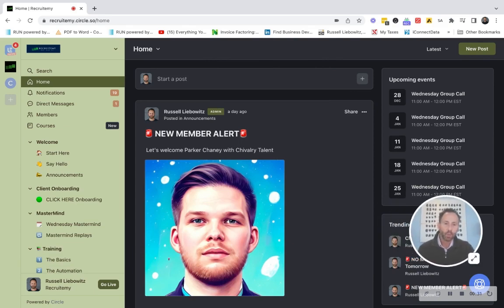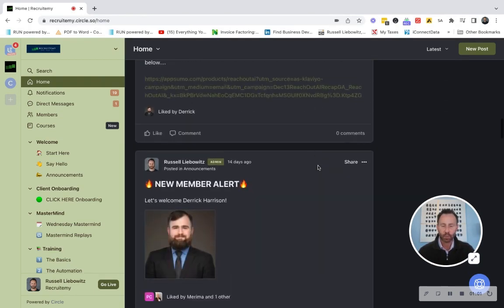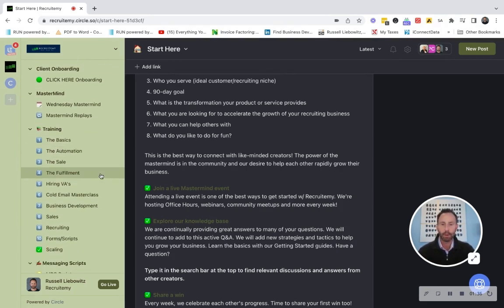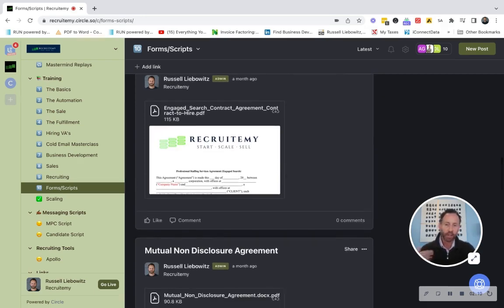Recruiting Agency Contracts